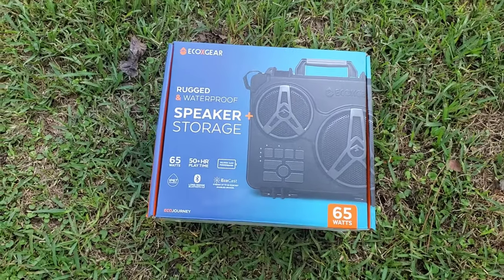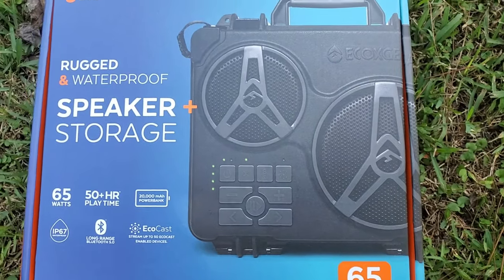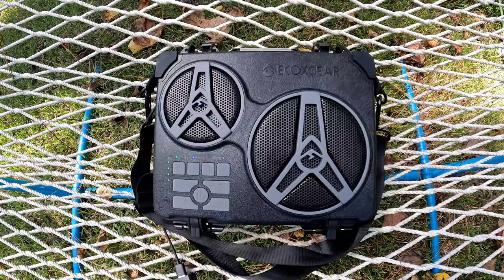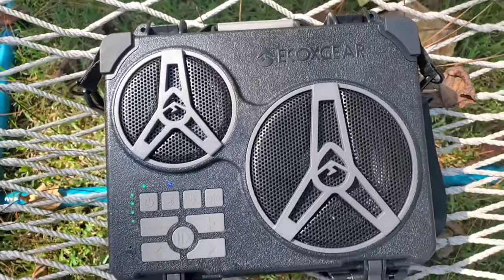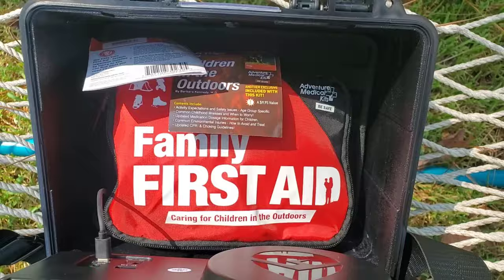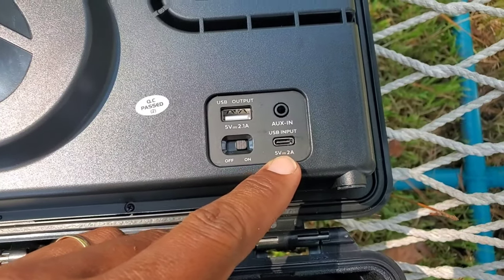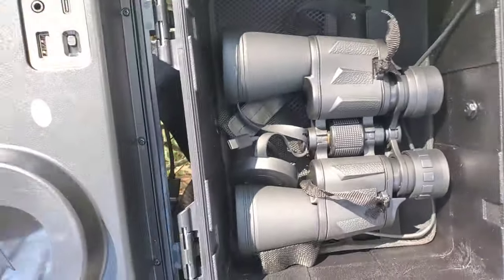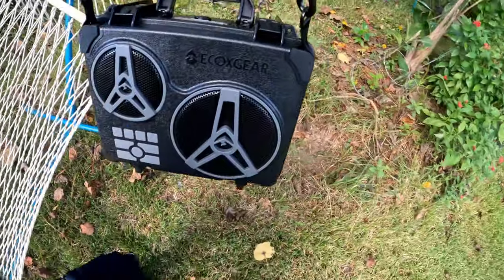Water Proof Speakers ECOXGEAR Review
ECOXGEAR EcoJourney Rugged Waterproof Portable Bluetooth Wireless 65-Watt Speaker Dry Storage with 50+ Hours Playtime(Blue)
110dB OF AUDIO - engineered for your outdoor lifestyle; The EcoJourney utilizes a 3-way marine grade speaker system to provide deep bass and clear vocals; The built-in ECOCAST feature allows up to 50 ECOXGEAR speakers with ECOCAST to connect together, although one EcoJourney is more than enough for any party
100% WATERPROOF AND DUSTPROOF - meets IP67 international standards, no worries with rain, sand, or snow; Drop it in your pool, lake, or ocean - no worries, it floats
BATTERY LASTS FOR DAYS - up to 50 hours of playtime at average listening levels, 10 hours at peak volume; The built-in 8-cell 20,000mAh battery will also charge your devices multiple times
DRY STORAGE - A large, spacious, watertight dry storage for your tablet, phone, keys, and more; External music and phone buttons enable full control while your devices are safely stored inside
BLUETOOTH V5.0 - streams audio wirelessly from your device while inside or use it as a standalone speaker and stream audio from a Bluetooth enabled device up to 100 feet away; or connect to the integrated wired AUX-IN jack; WHAT IS IN THE BOX - User Guide, USB-C cable and AC adapter, internal material mesh liner, and shoulder carry strap